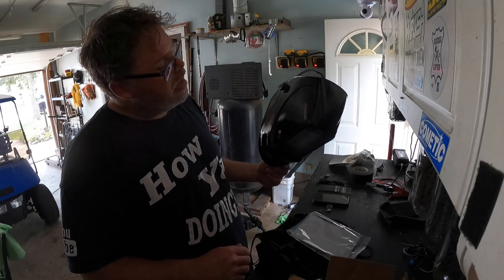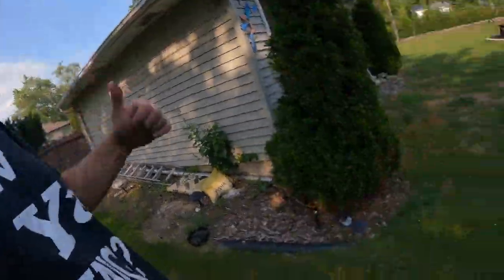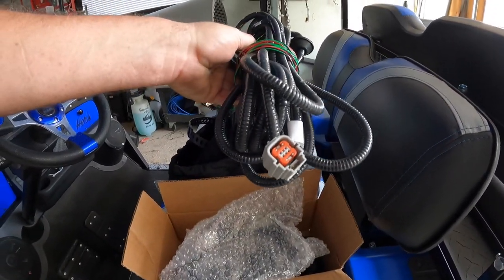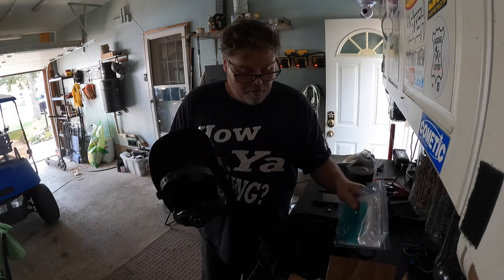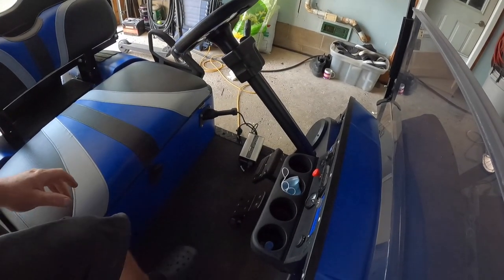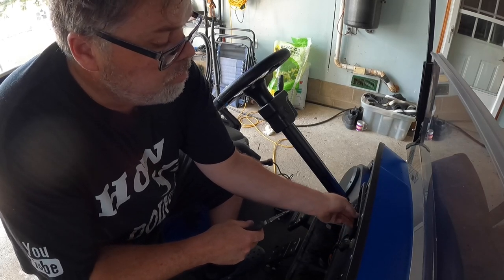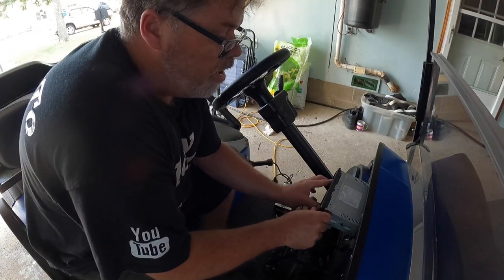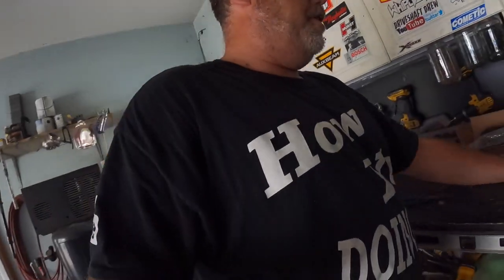You Need A Least One Of This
Just rolling in some stuff to fix up and install . I love the projects

BillSiff (GoGlass)
1289 Confederation St,
Unit 3
Sarnia Ont.
Canada
N7S 4M7

2540 Lapeer Rd,
Port Huron,